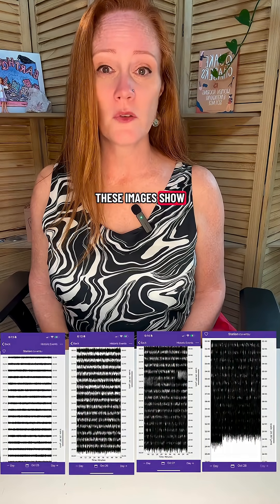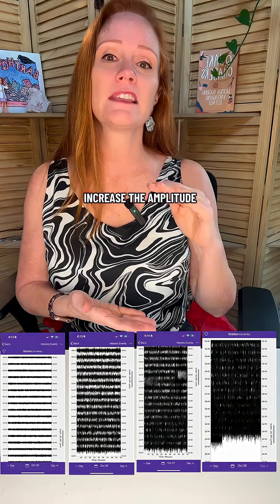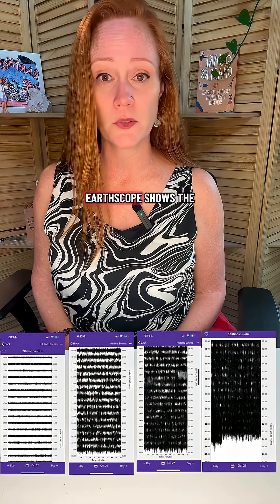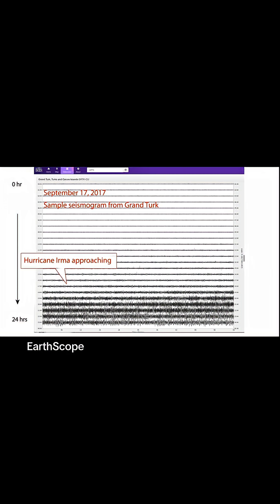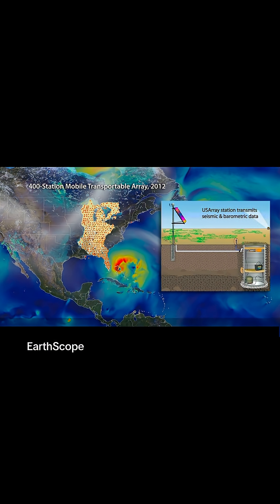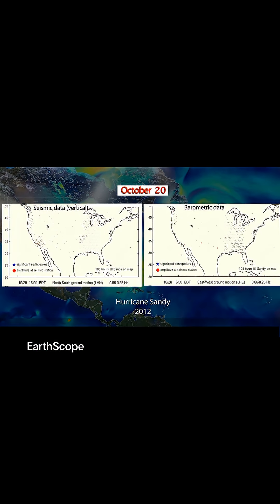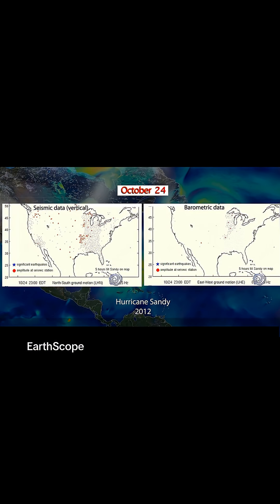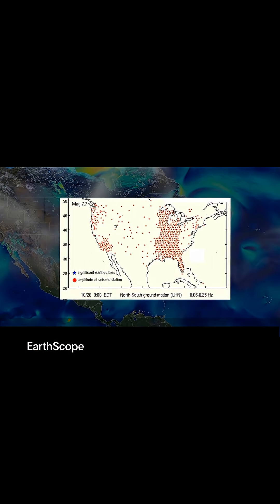Seismometers in Jamaica record the approach of Hurricane Melissa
4 days of seismic records from a seismic station in Jamaica shows Hurricane Melissa roaring towards the island.

Hurricanes increase the amplitude of ocean waves which beat on the coast and sea floor. These produce energy waves that can be seen as increasingly thick “wiggles” in the seismic recordings from stations near the approaching storm.

I’m thinking of all the people in Jamaica and hoping for their safety during this dangerous storm.